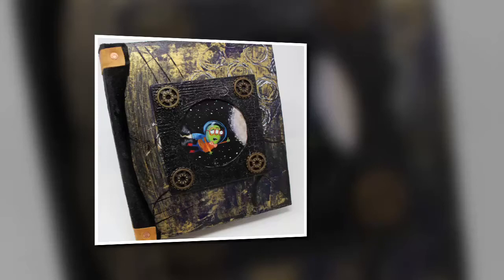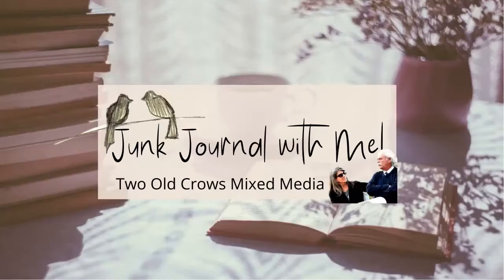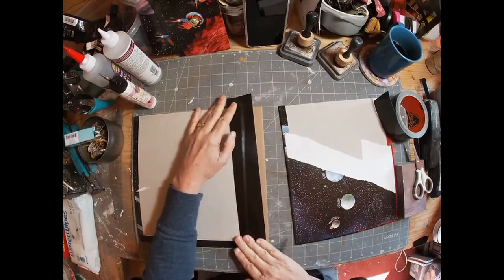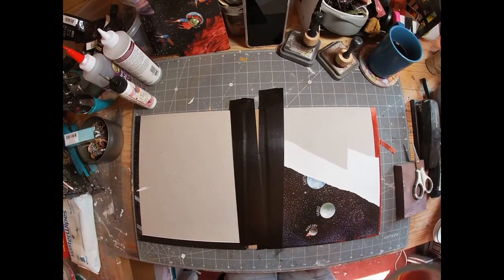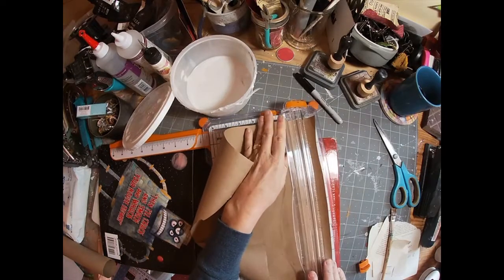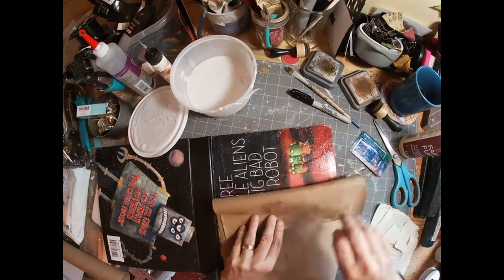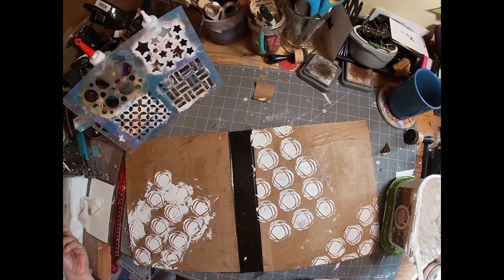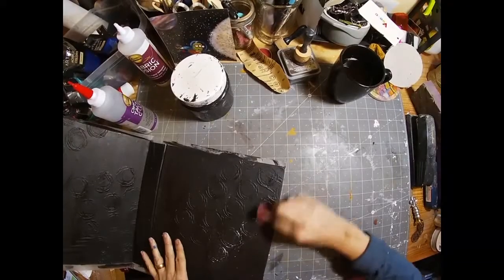String Journal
I had a lot of fun creating this string journal by altering a children's book.  I think when you are preparing a gift, it makes the process more rewarding :-).  This is a simple string journal made with loads of texture.  Copper Rivets, Velvet, Texture Paste, Steampunk gears and layers of paint - what could be more fun?

This was made for an artist friend and filled with blank water color pages for her to illustrate, store and display her art.